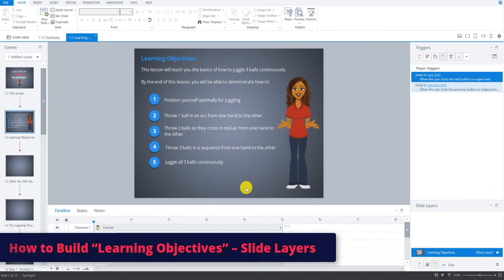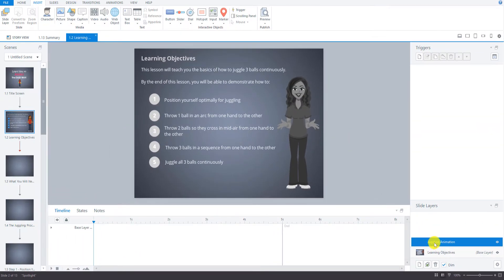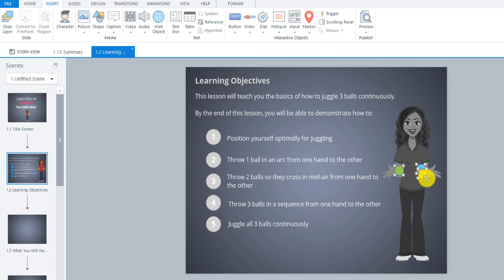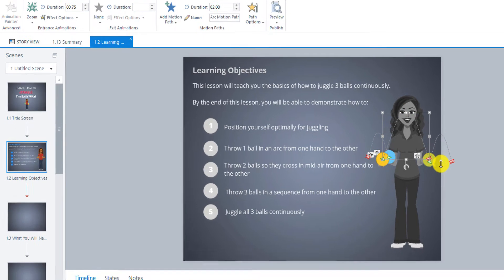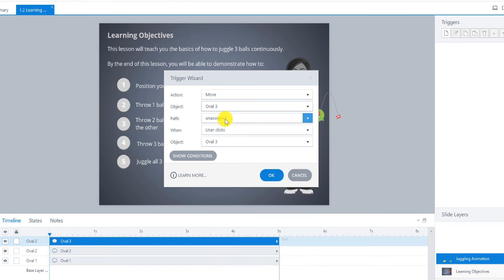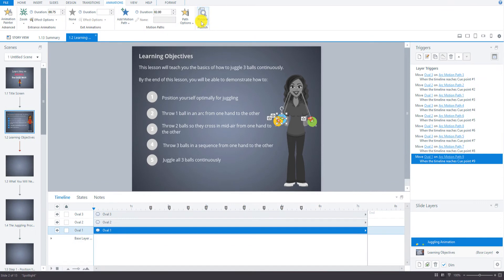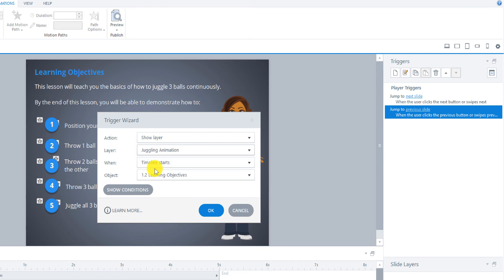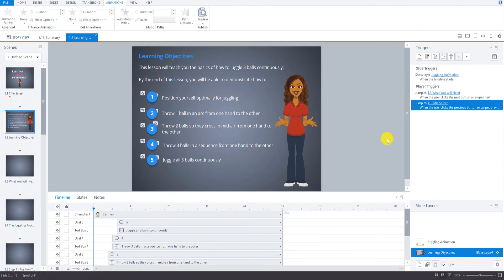How to Build a Learning Objectives Slide in Articulate Storyline 3 – Part 2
In this video, you will learn how to create the slide layers for a Learning Objectives slide in Articulate Storyline 3.

Key Articulate Elements Used:
- Articulate Character
- Animations
- Triggers
- Slide layers